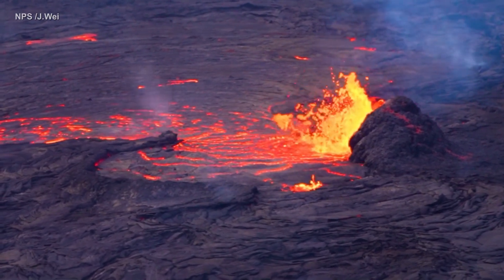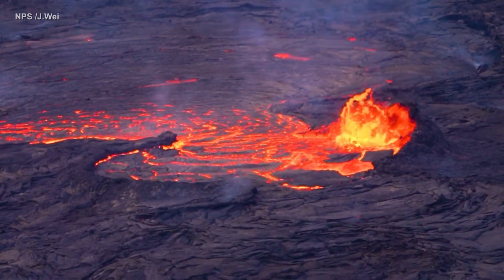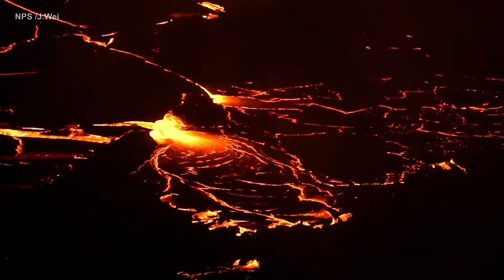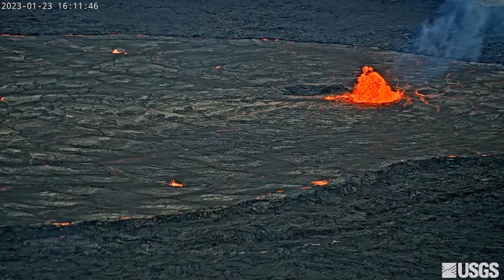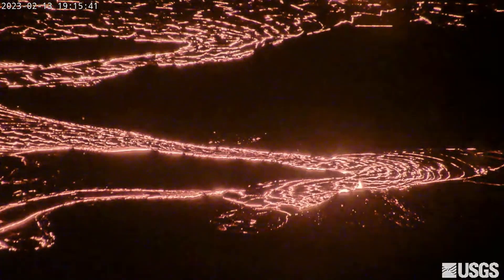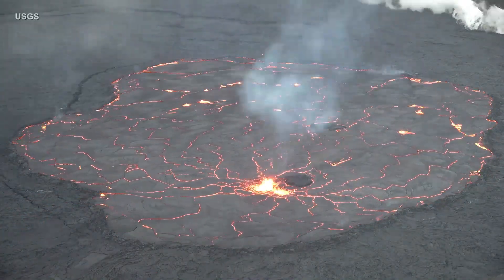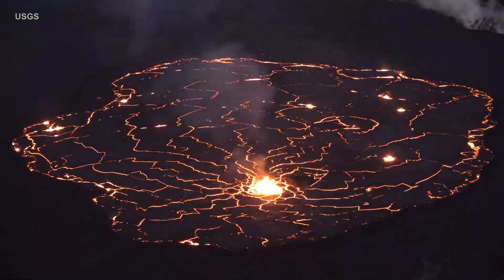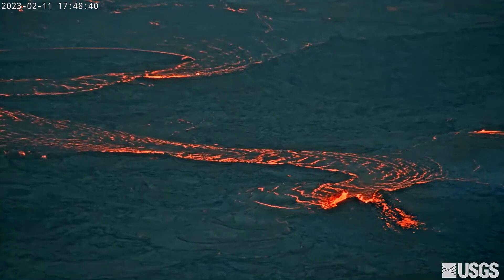Kilauea Volcano Eruption Update, Small Vent Collapse Recorded (Feb. 14, 2023)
HAWAIʻI ISLAND - The eruption at the summit of Kīlauea continues, and the USGS alert level remains at WATCH.

Images courtesy USGS Hawaiian Volcano Observatory and the National Park Service. A synthesized voice was utilized in the narration for this story.